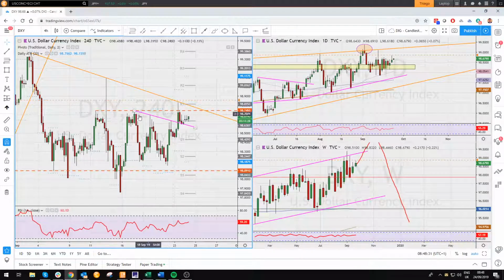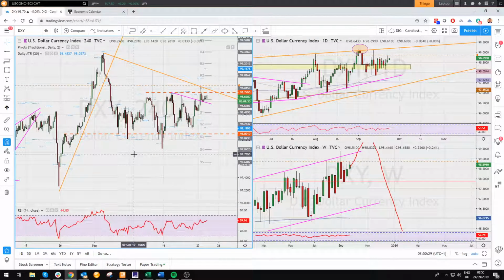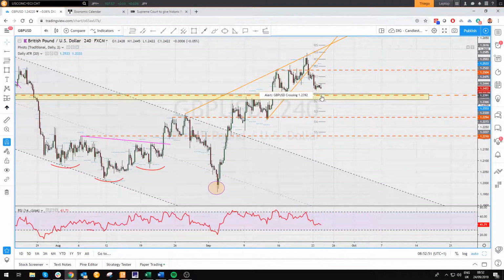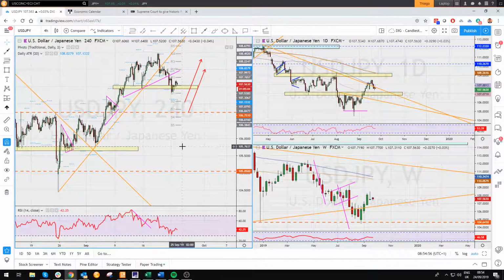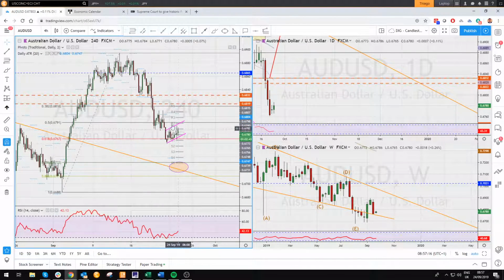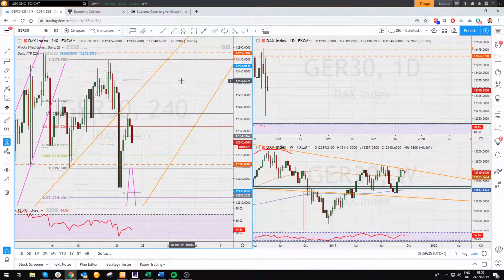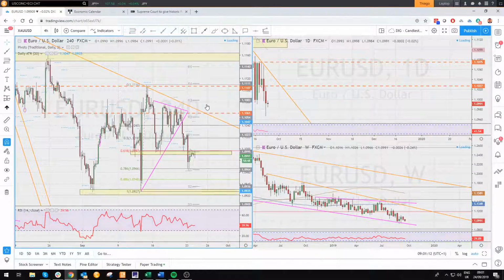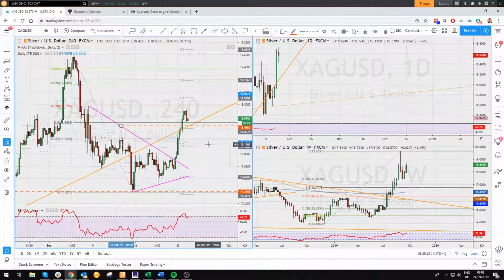Duarte Capital Management - London Open 24th September 2019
Welcome to our first video here on Youtube.
This video was made by our CEO and Chief Strategist Thiago Duarte.
Duarte Capital Management is a new proprietary trading firm in London.

Please help us by liking this video and follow our channel.